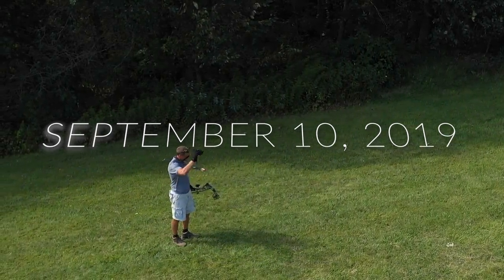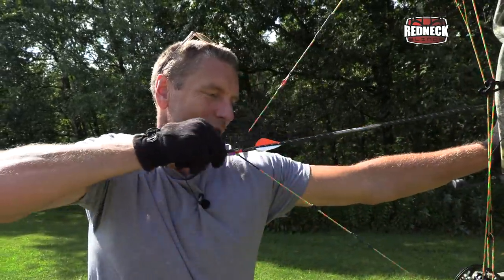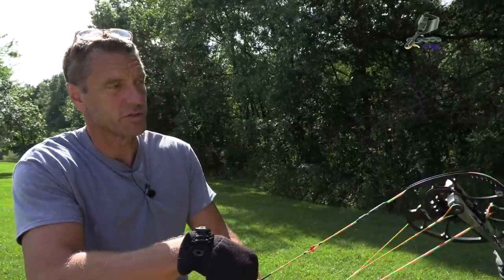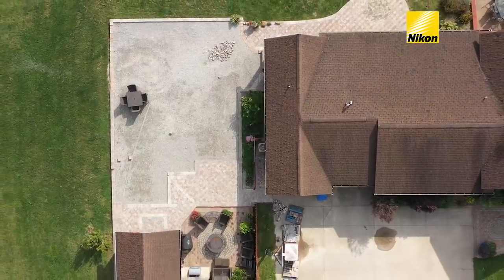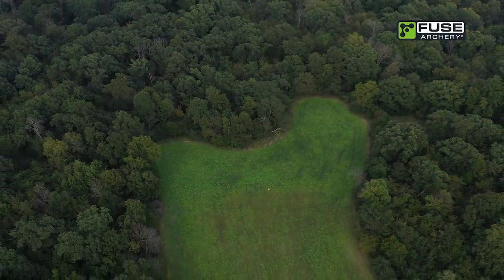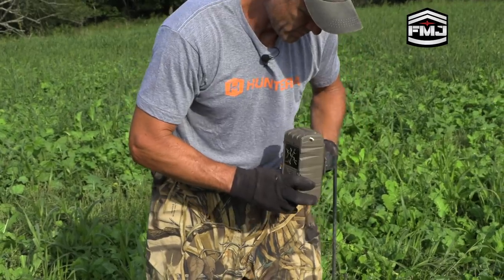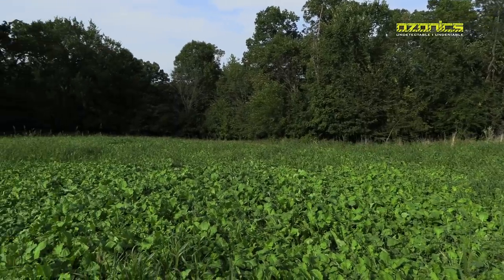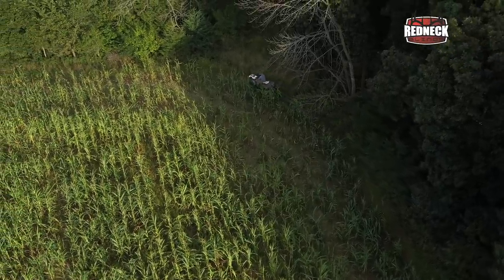Winke's Blog: Finding Bucks Fall Ranges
Bill sets out to put out the first trail cameras of the season in hopes to find some of the mature bucks from the summer. He discusses his strategy for locating the fall ranges of bucks when they transition off their summer patterns.